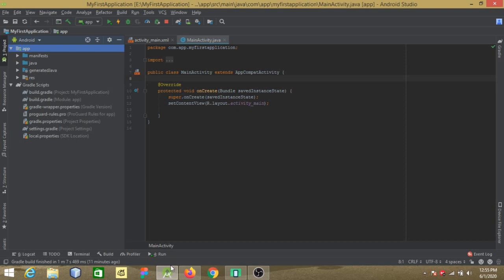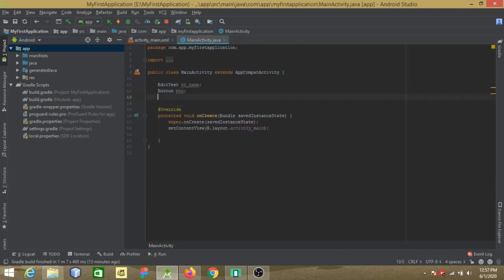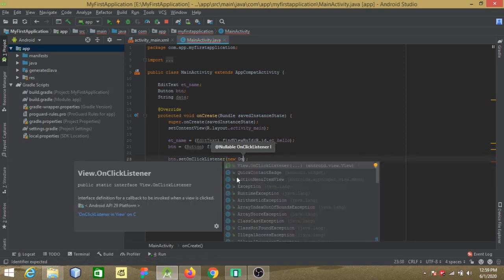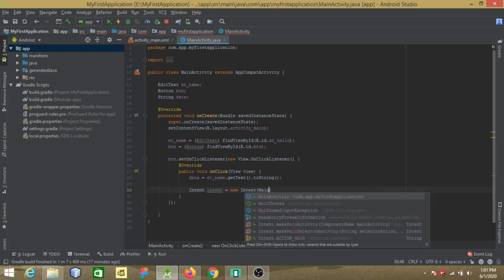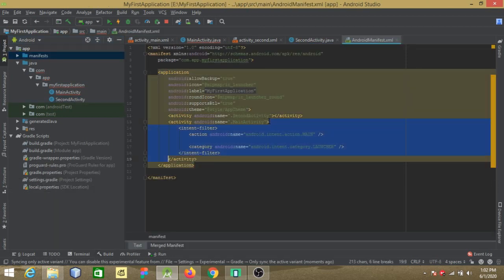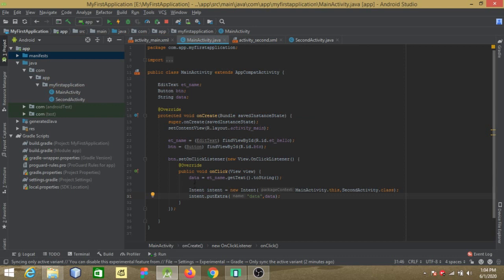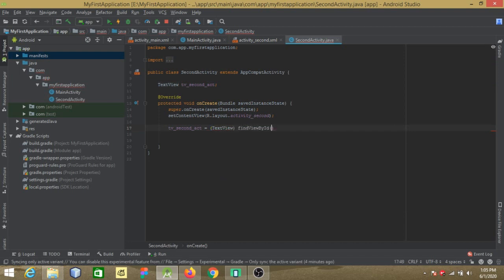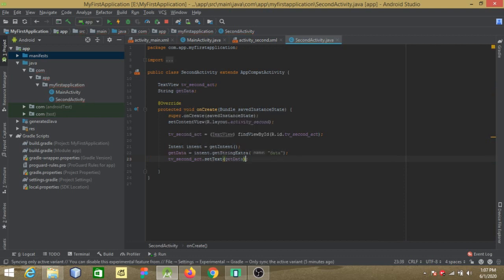Android Intents - Android Development Tutorial 2020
In this lesson, you would learn about intents and how to pass data between screens.

Thanks